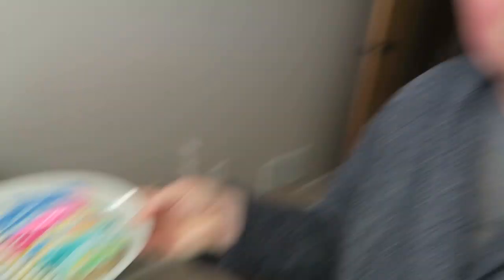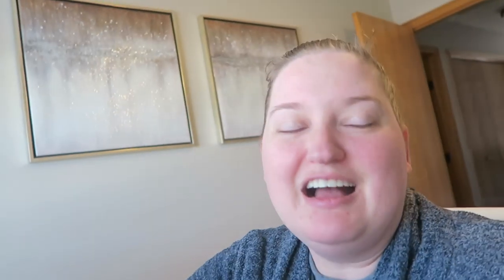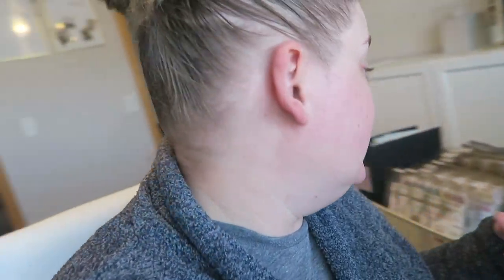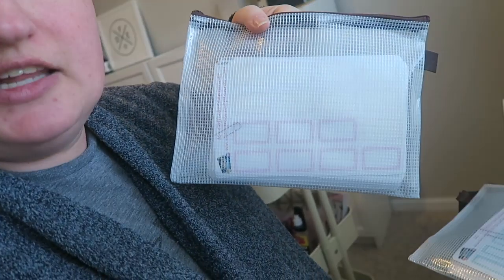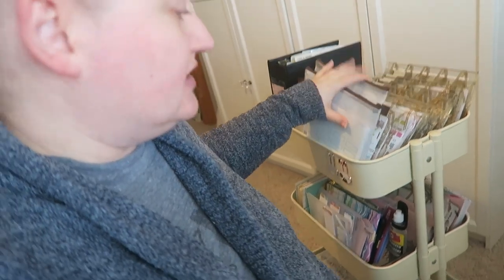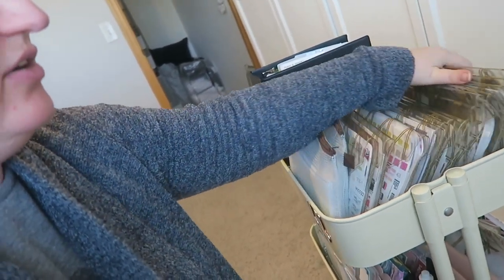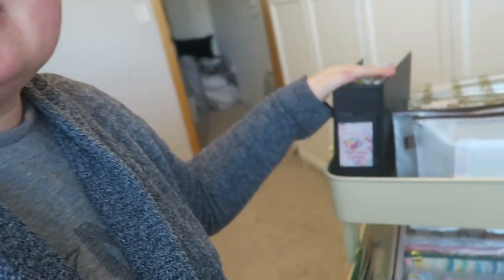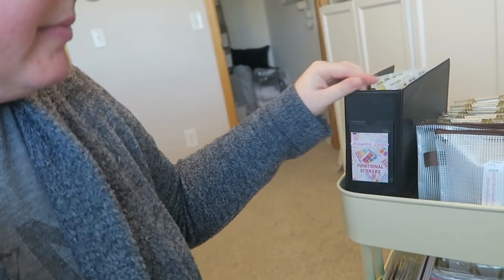EC COLORFUL LAYERS COOKIE | VLOG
Let's VLOG!

1st time Erin Condren customers, use this link to get $10 off your 1st purchase.